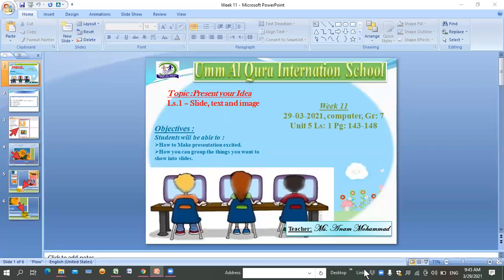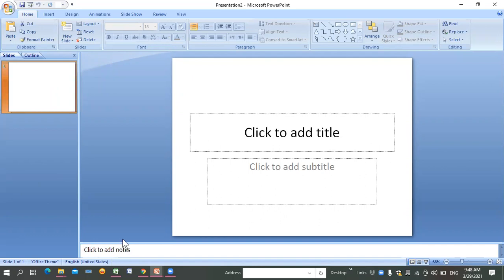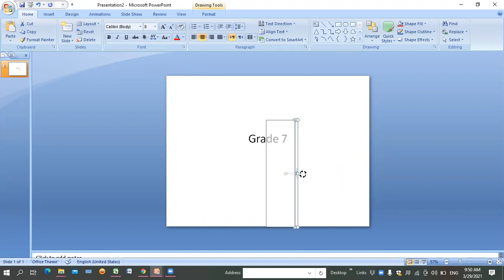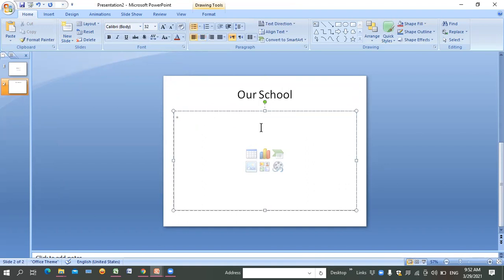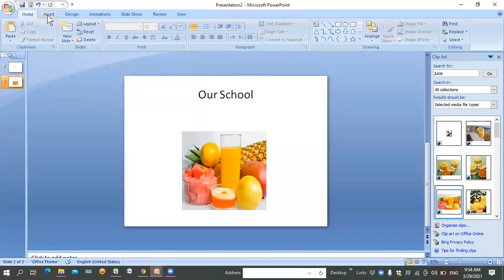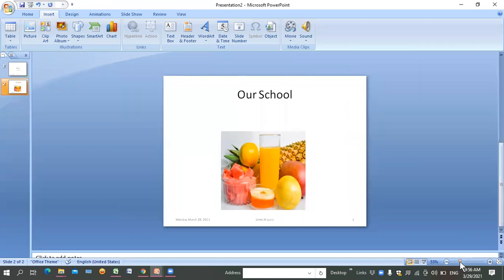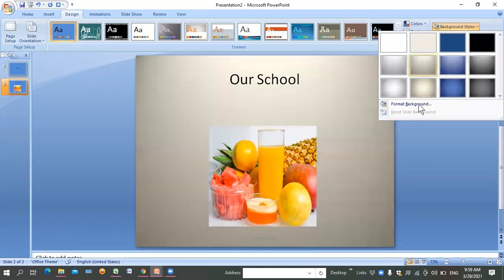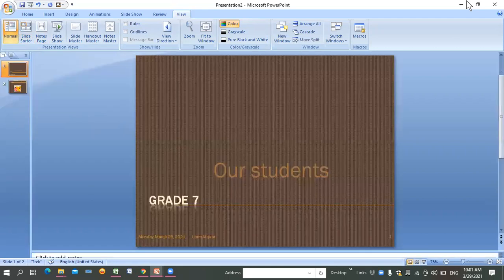Ls.1 – Slide, text and image | Grade 7 | Week 11 | Umm Al Qura Internal school